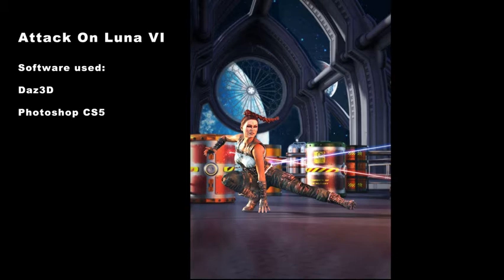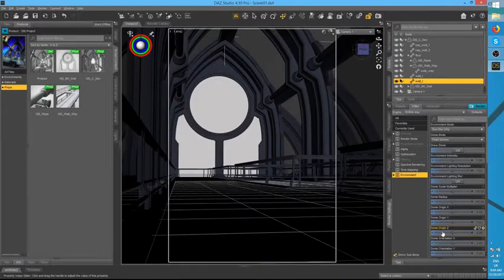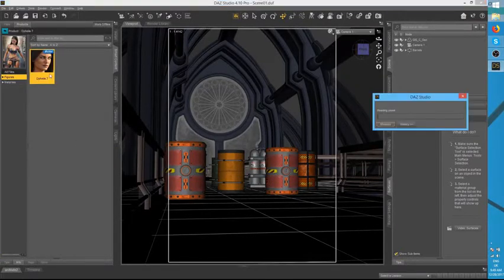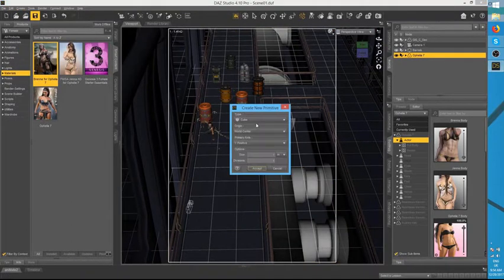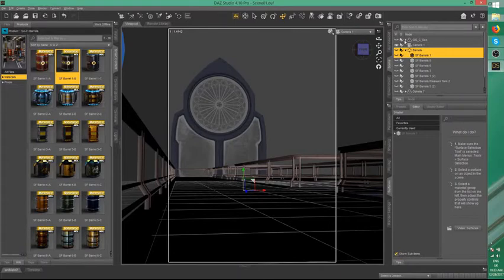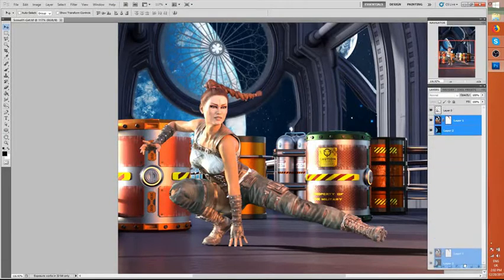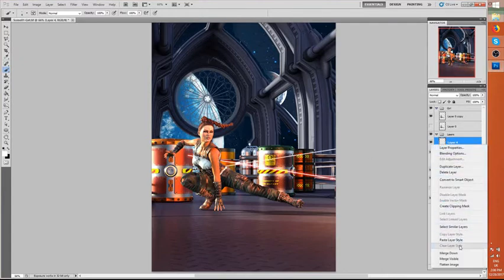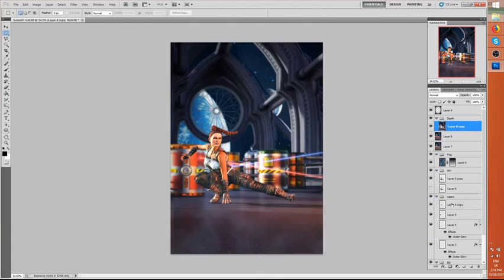Create Digital ART With Daz3D and Photoshop By Acharya Hargreaves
Learn how to create Attack On Luna VI using Daz3d and Photoshop.

Background image for free

Daz products used